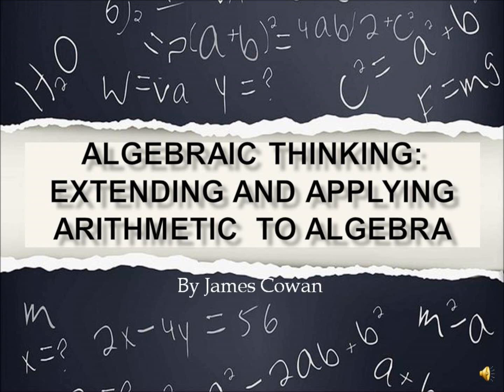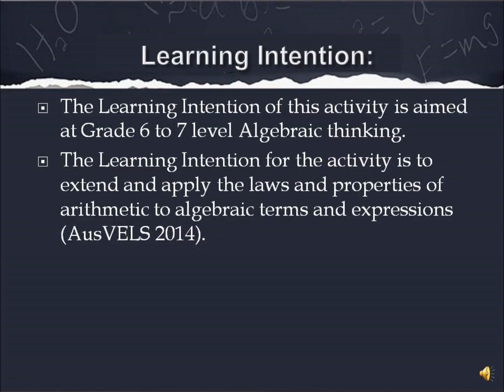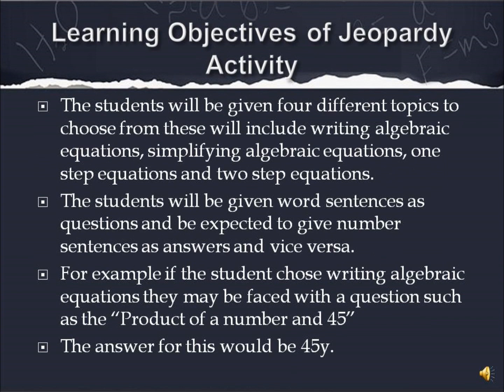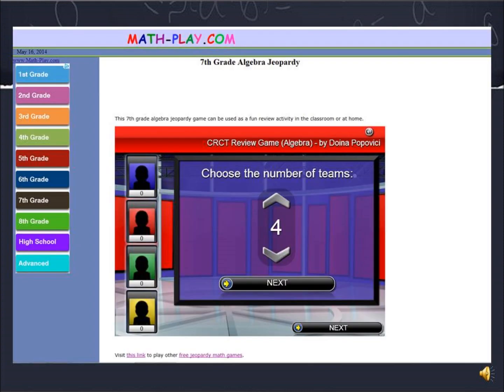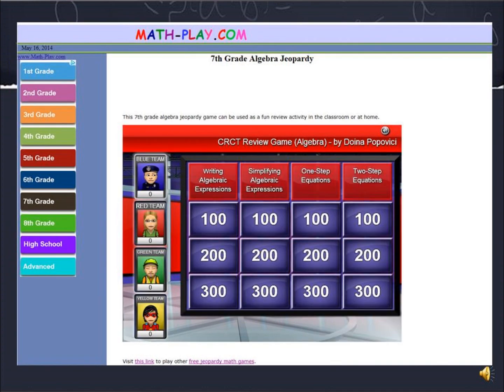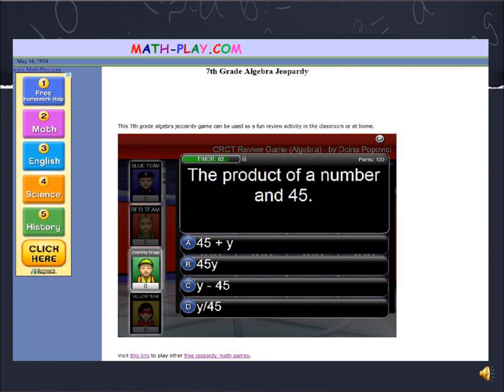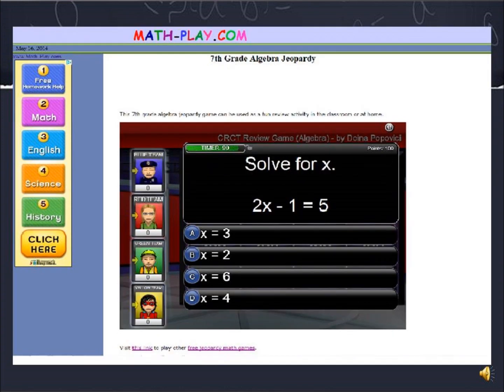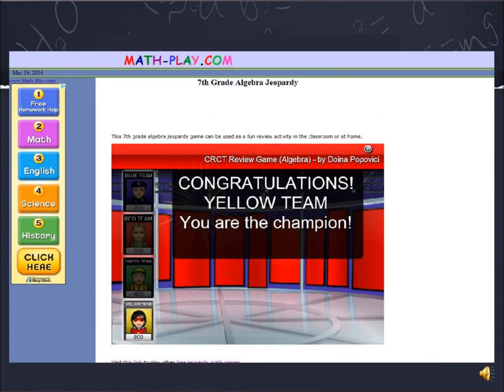Algebraic Thinking Grade 7 final